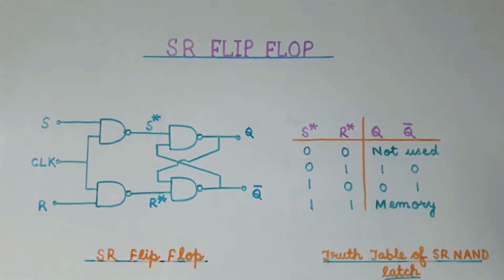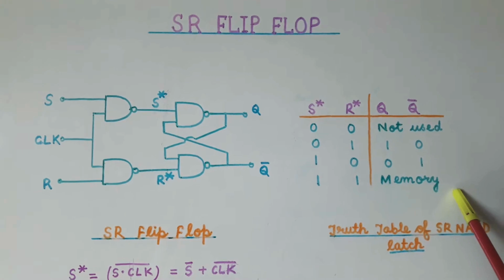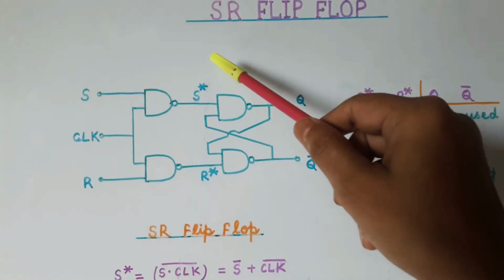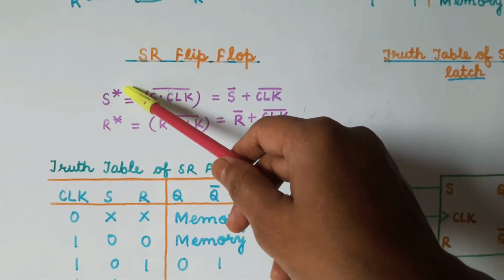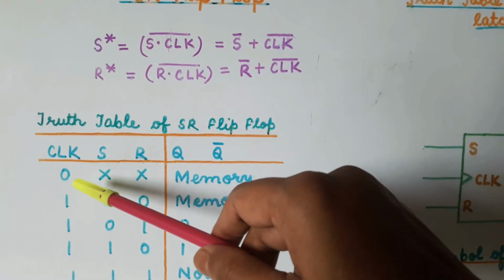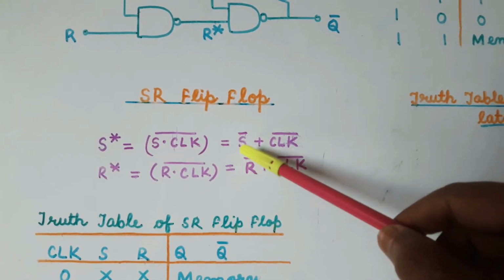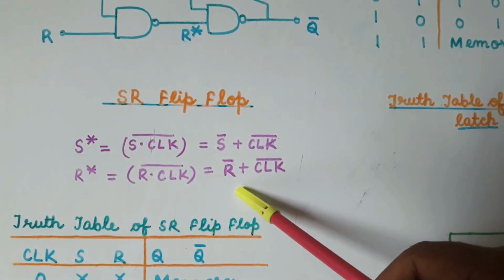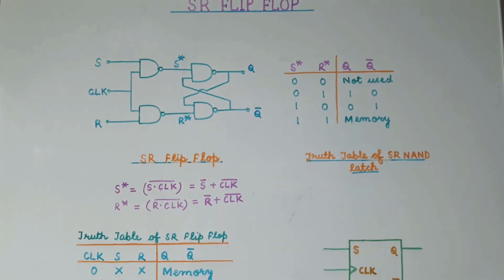# SR Flip Flop #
# SR Flip Flop # with truth table and circuit diagram.